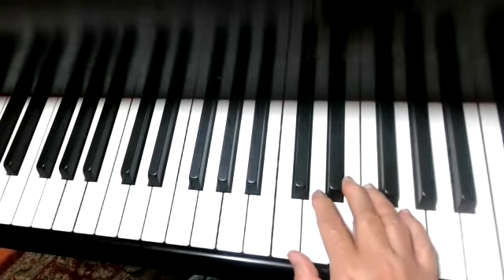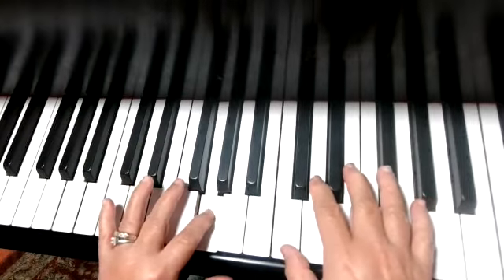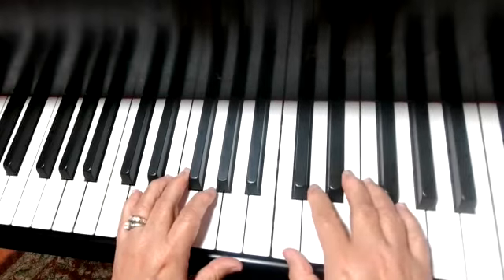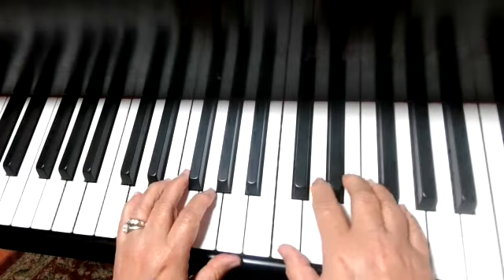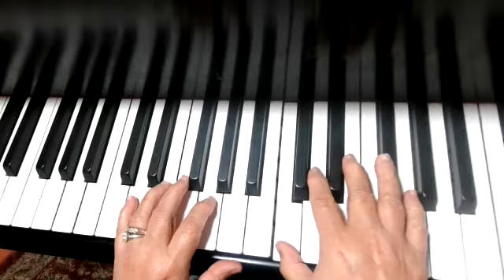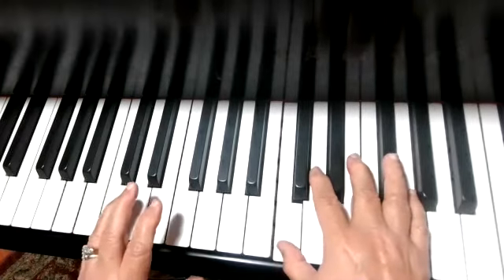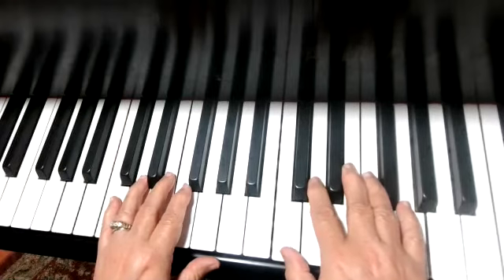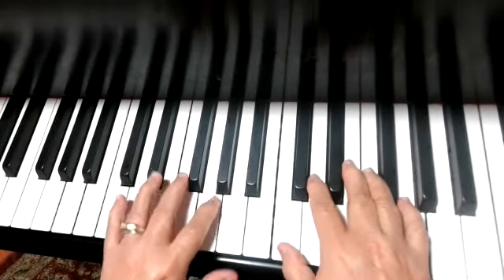Piano Adventure book 1, P. 12